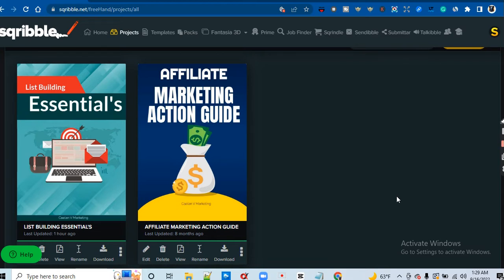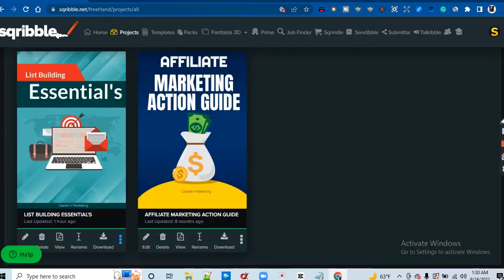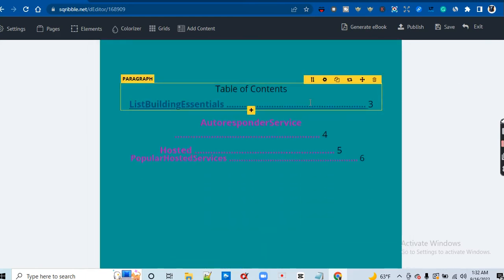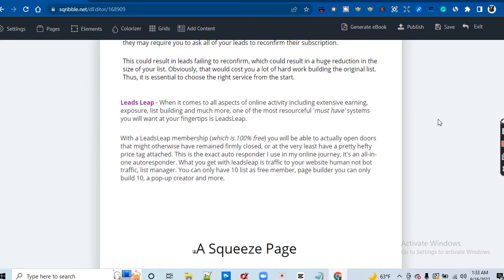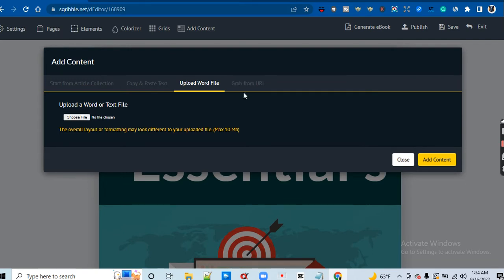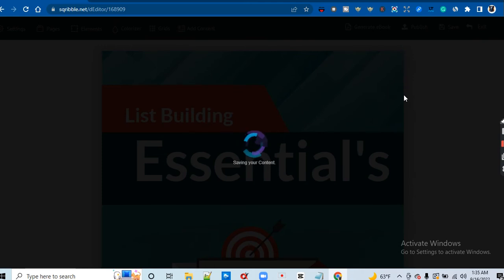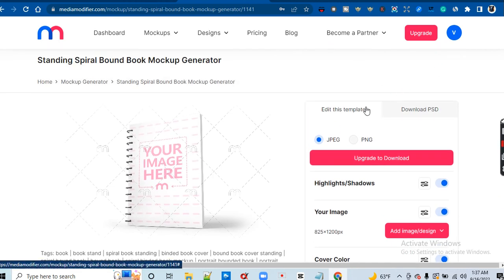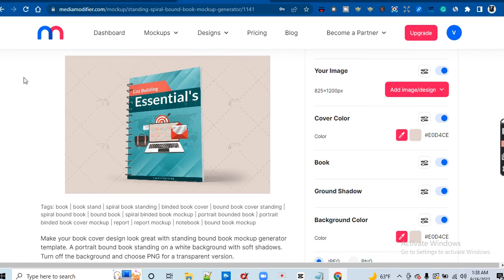How To Edit & Rebrand PLR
How To Edit & Rebrand PLR in this video I share with you how you can edit plr books